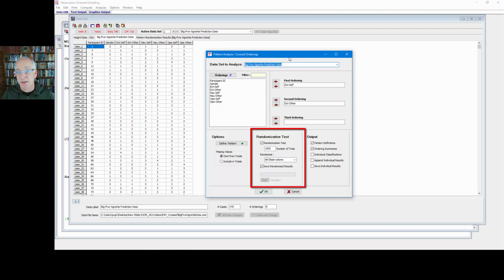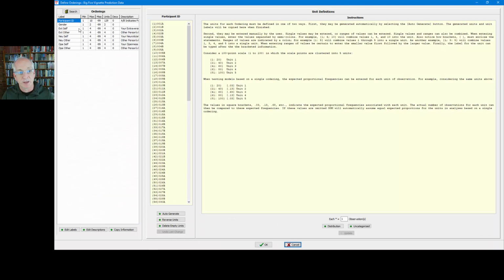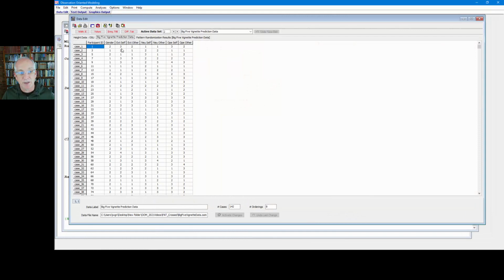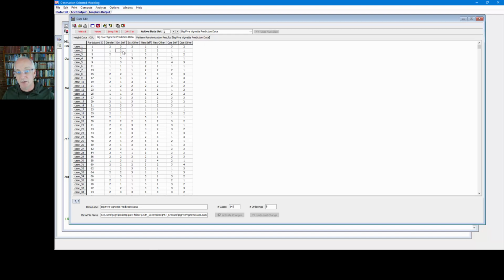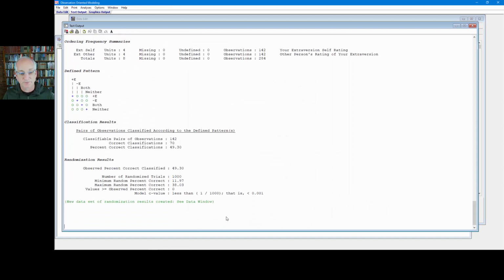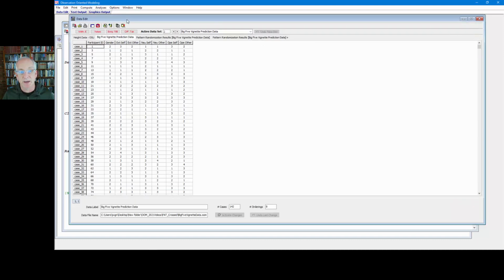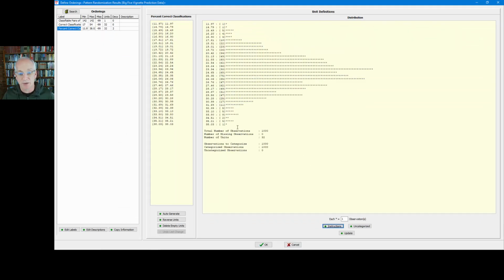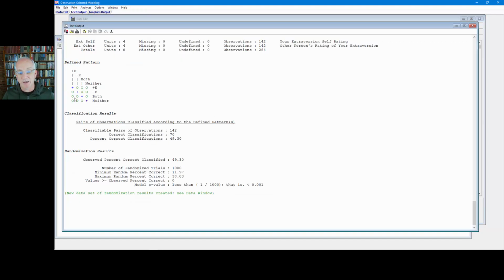Pattern Analysis -- Crossed Orderings : Randomization Test II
Explains the Randomization Test options in the Pattern Analysis -- Crossed Orderings procedure in the OOM software.